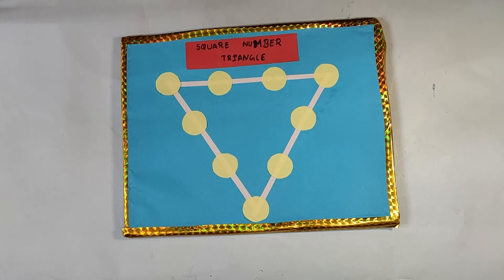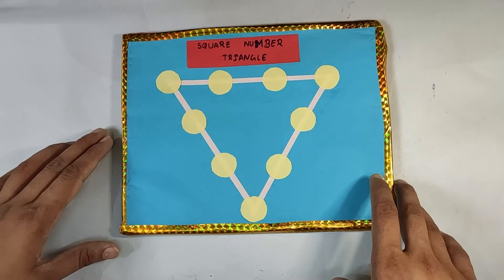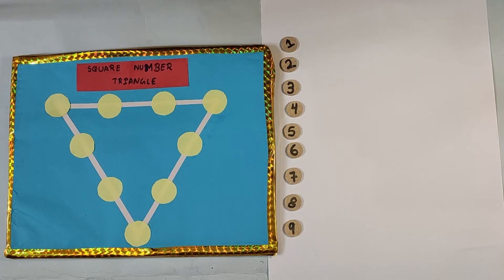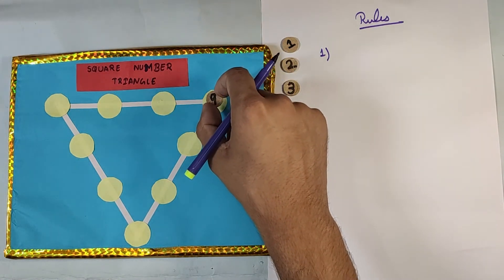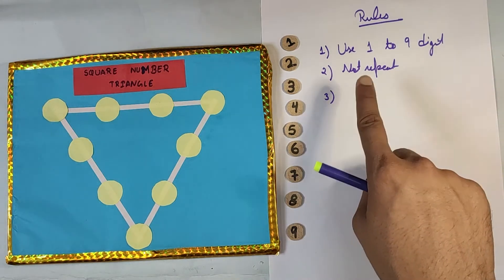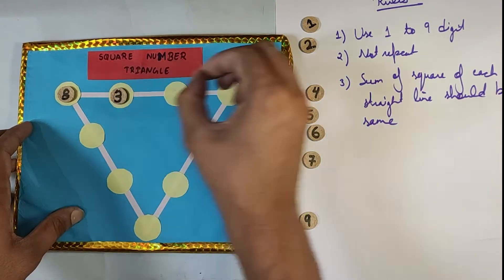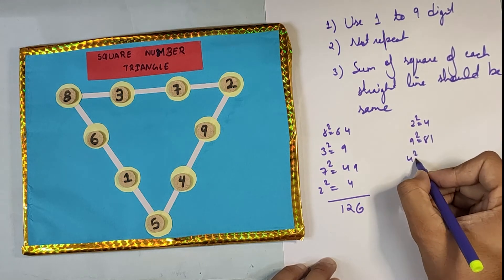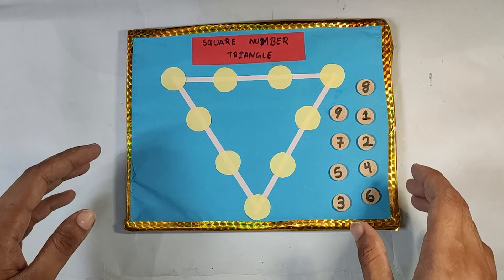DIY Square Number Triangle | Episode 3 | Math Games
Hello Kids ! Welcome to the third episode of Math Projects Course. In this episode you will learn how to make a fun math game at home.